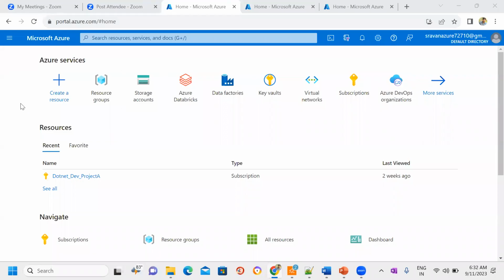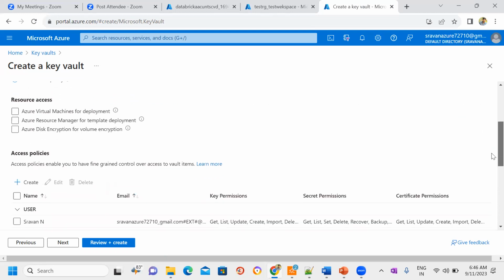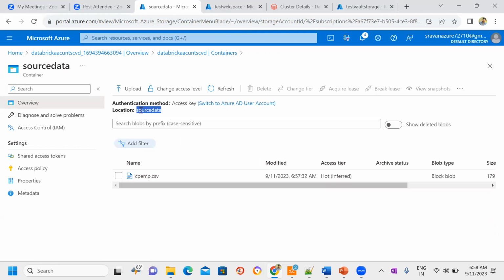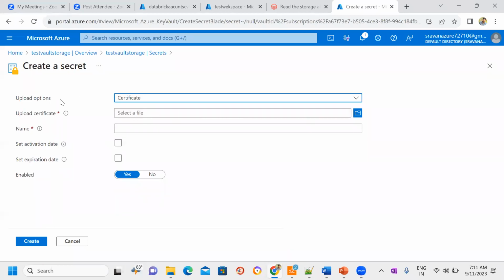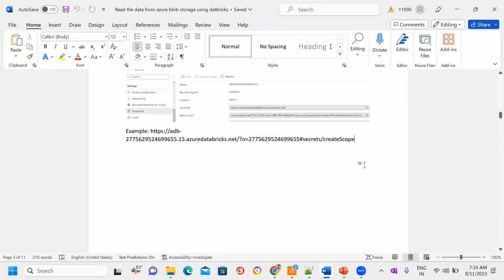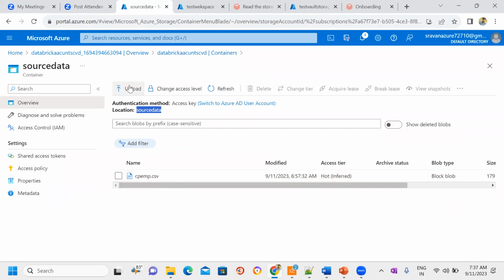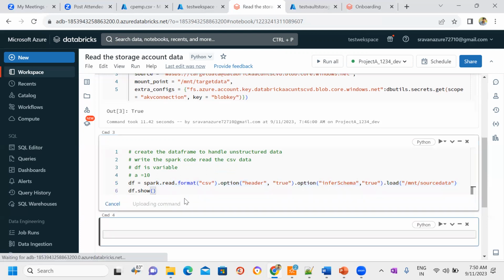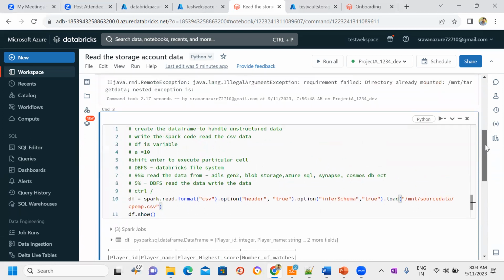2.Read the data from Blob storage to Azure Data Bricks | Azure databricks tutorial |Pyspark tutorial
In real time Projects, While reading the data from azure blob to databricks. We need to do some steps those are:

Step1: Create storage account, Under storage account , create container “Test”, under test container upload sample csv file, advance option give the folder name as input

Step2: Create keyvault, under keyvault select secrets
        Create new secret give proper name like “blobkey” and paste the storage accounts access keys In the new secret value place

Step3: Under azure databricks , under root path remove right to left side until .net/
Next give me the .net/serects/createScope
 It will navigate to secret scope
 Give the proper name like “akvconncet”
 Go to keyvault copy the vault URI and resource ID and paste at the new secret scope page

Step4: connect the blob storage to azure databricks, we need mount point means which data you want to access on particular container

Sample code:

dbutils.fs.mount(
  mount_point = "/mnt/test",
  extra_configs = {"fs.azure.account.key.testsamplereadsam.blob.core.windows.net":dbutils.secrets.get(scope = "akvconnect", key = "blobkey")})

Step5: read the csv data by using new dataframe

df = spark.read.format("csv").option("header", "true").option("inferSchema","true").load("/mnt/test/input")
df.show()